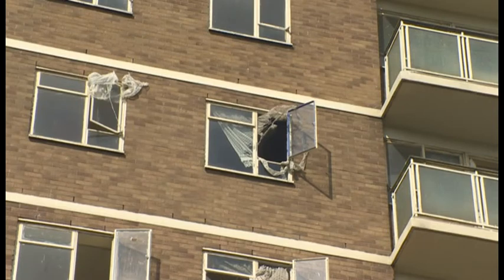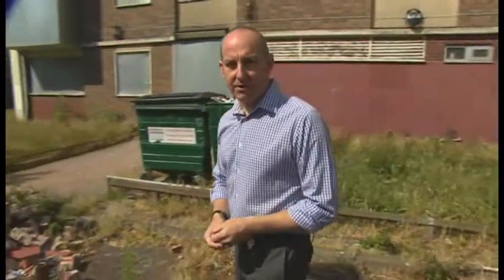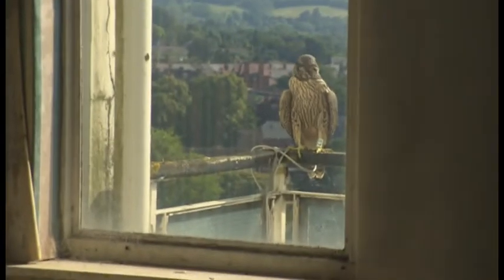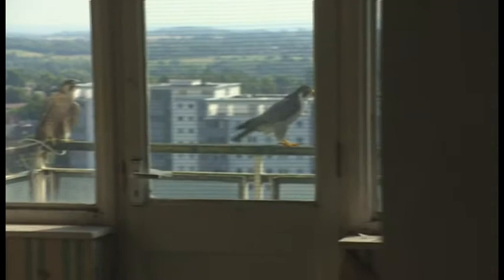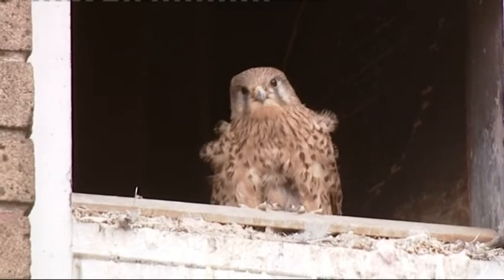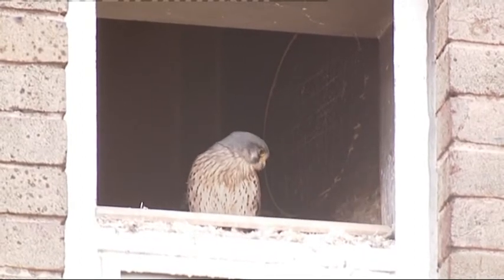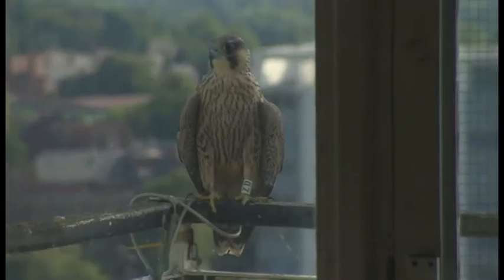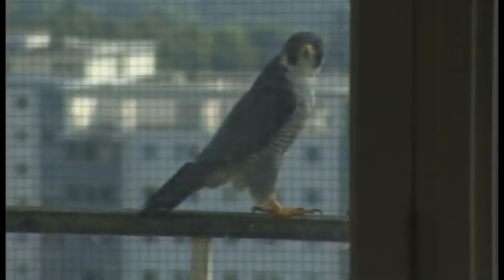Birds of Prey in Birmingham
It's been a good year for raptors in Birmingham. One pair even managed to halt the demolition of an abandoned tower block. My closest peregrine encounter yet.